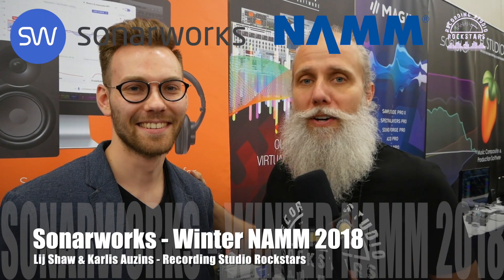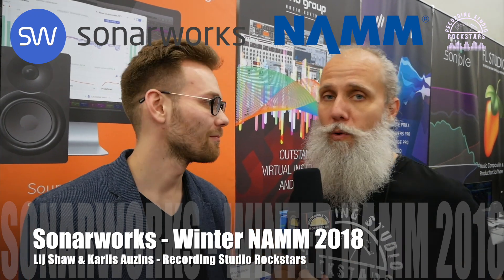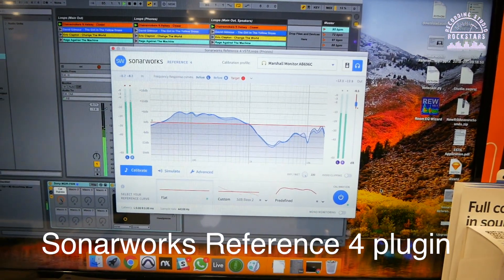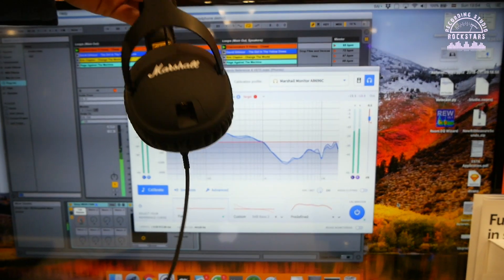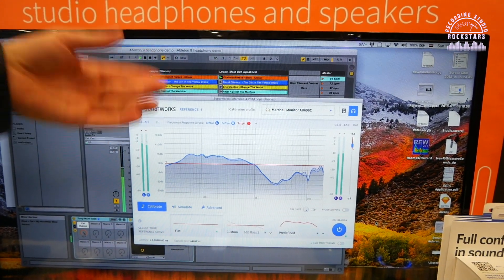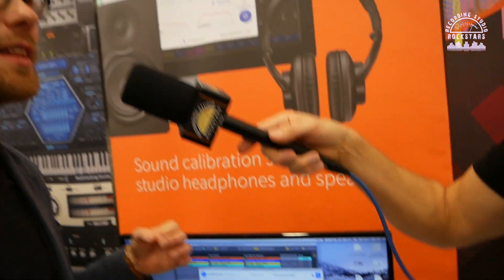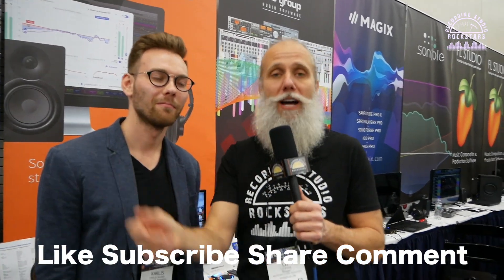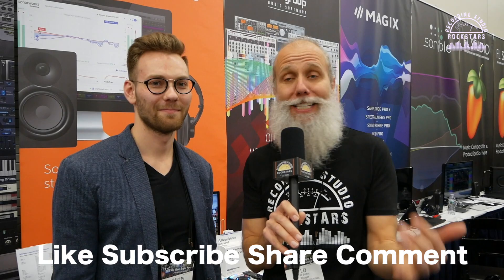Why Your Headphones Sound Terrible! Sonarworks Reference 4 - NAMM 2018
Karlis Auzins from Sonarworks explains just how terrible your headphones really sound, and how using the new Reference 4 plugin can help you get a flat frequency response, and make your mixes sound much better.

According to Karlis, mixing on flat heaphones and speakers can help you really nail your mix in the first couple of tries, because it allows you to accurately hear the balances in your mix. The result is that your mix should play back sounding great on all systems, not just the studio monitors.

Reference 4 consists of three modules:

-DAW plugin
Reference sound combined with true zero latency processing

Calibration profiles, predefined simulations and filter modes for every usecase

AU, AAX Native, RTAS and VST formats

-Systemwide app
Works at OS level and calibrates all outgoing audio

Includes all DAW plugin features

Windows and Mac

-Room measurement software
A user-friendly and streamlined process to measure the room acoustics

Software automatically locates the microphone in your room

Windows and Mac

Based on our patented technologies

HAP
Accurate sound
from headphones
Measures the frequency response from any pair of headphones as perceived by human ears.

AMPS
Simplest way to
measure the room
Automatically locates the microphone position using acoustic trilateration.

PAPFR
Reference sound
from your monitors
Calculates acoustic power received by the listener in a defined listening spot or listening area.

Our customers love Reference.
Musicians. Producers. Audio Engineers.
Rated 4.56 out of 5 from 256 user reviews.
“Easy setup. Totally stable. Now I can trust my headphone mixes. I love the simulations as well for getting a feel for my mix on other systems.”
 Aaron Russell

“I've poured lots of money and time into my love of music in the last 15 years. If I lost everything and had to start again getting Sonarworks Reference and a pair of calibrated headphones would be one of the first three things I’d do.”
 Alex Taylor

“As someone working in a small, untreated, cube-shaped room with budget monitors, the Reference 3 plugin gives me an invaluable flat-response monitoring solution that I can always trust. 10/10!”
 Cameron Muir